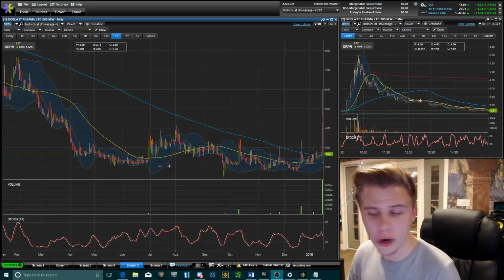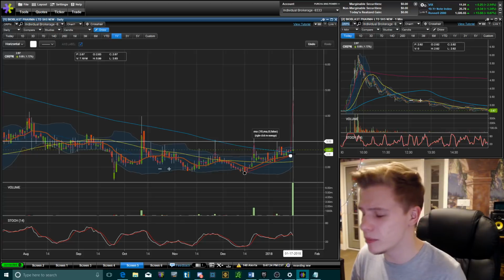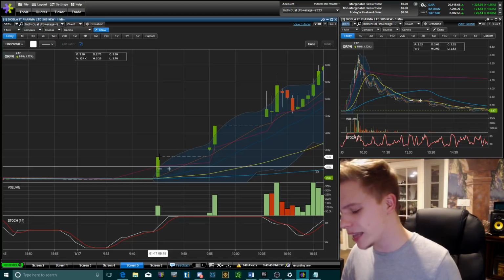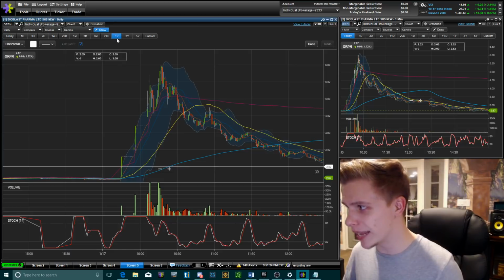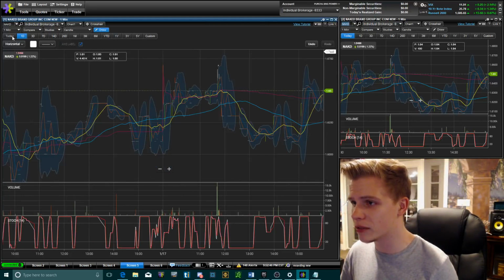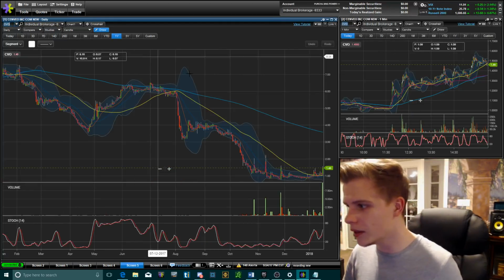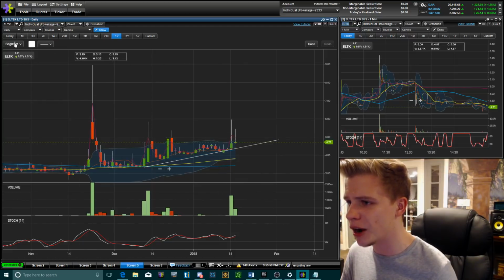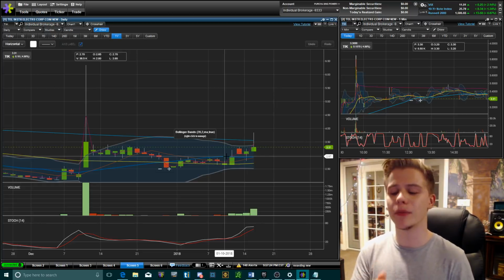The Best Low Float Penny Stocks To Watch January 2018 | Step By Step